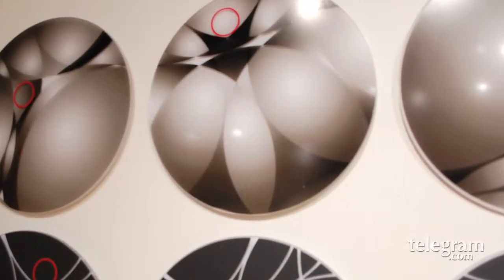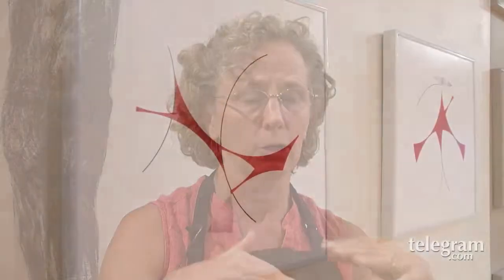Artists find themselves Blinded by Science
"Blinded by Science" at The Krikorian Gallery at Worcester Center for Crafts features the work of five artists, including local artists Carrie Crane and Deanna Leamon.

The exhibit explores the relationship between art, the artist and science.

The show opens today as a part of Hot Night and the City Woophoria open house, which includes hands-on activities, food, music and jazz by members of the Joy of Music Program. "Blinded by Science" continues through Sept. 14, with an artist's talk Sept. 11.

The Craft Center is at 25 Sagamore Road, Worcester.